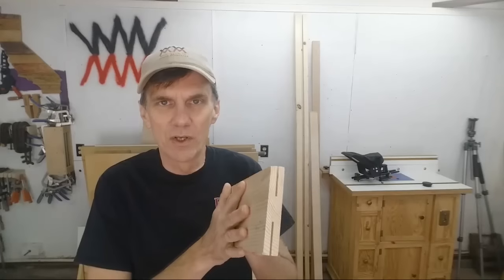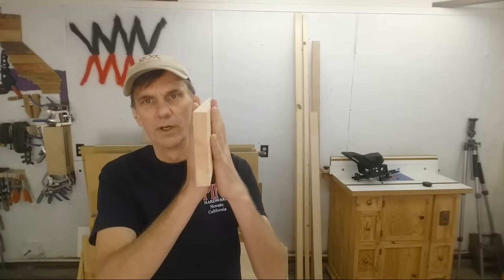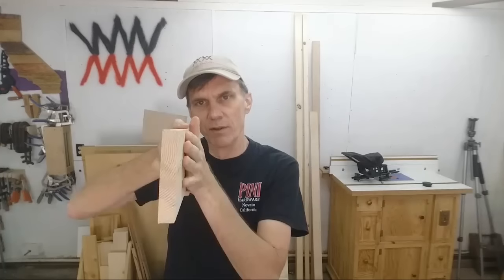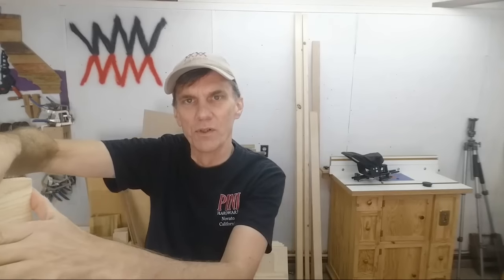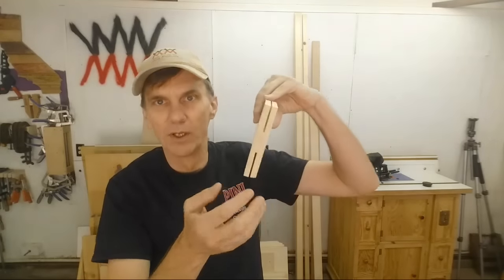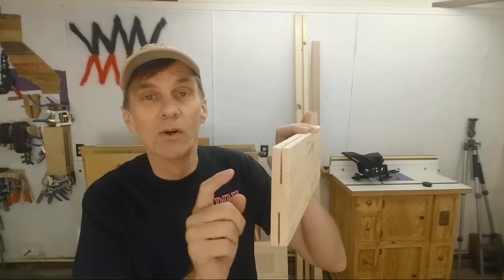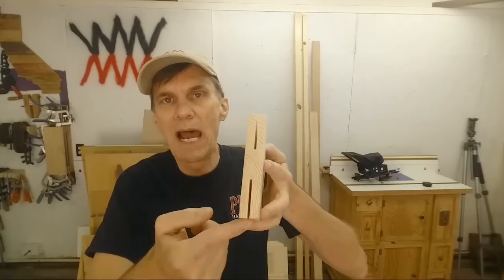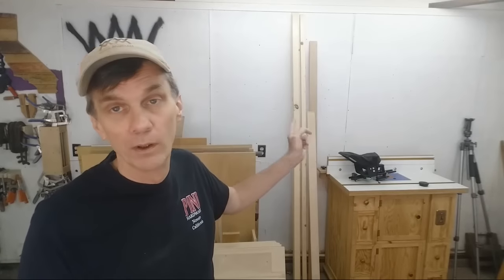🔴 WWMM LIVE: Lots more sawing and cutting tips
Keep your fingers safe.
Become a Me-Mo! Show off your work, download free plans and meet be part of the friendly community

MAILING ADDRESS:

WWMM
Category
Howto & Style